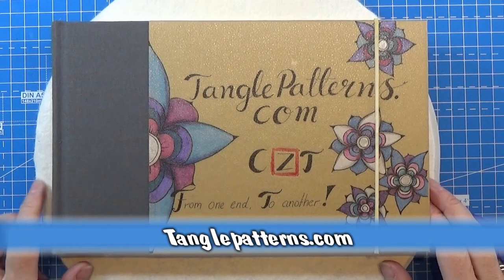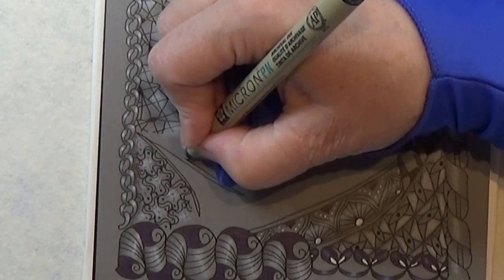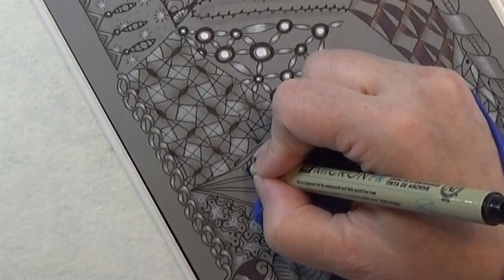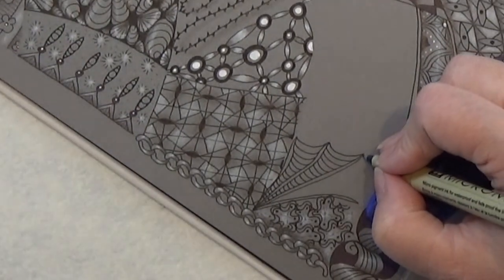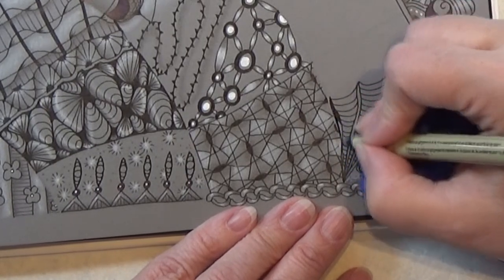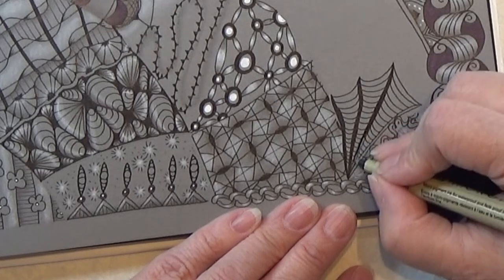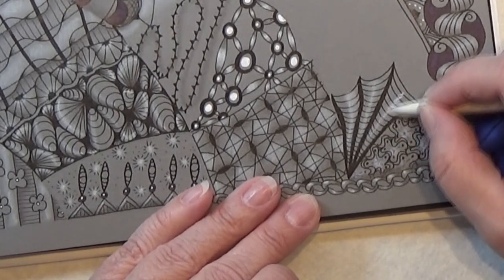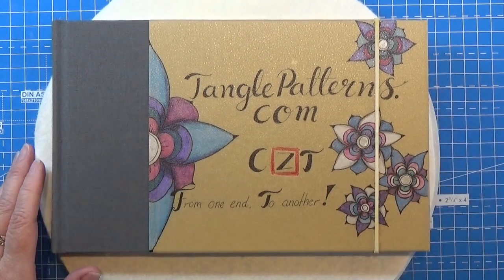How To Draw - Coral Seeds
Today it will be Coral Seeds by Suzanne McNeill

Materials you need:
Pencil HB
Tortillions